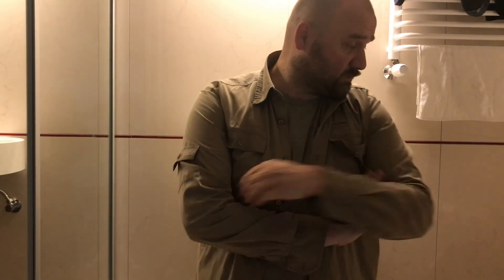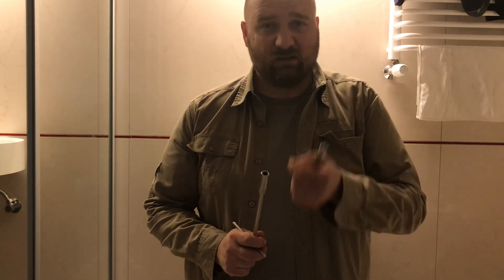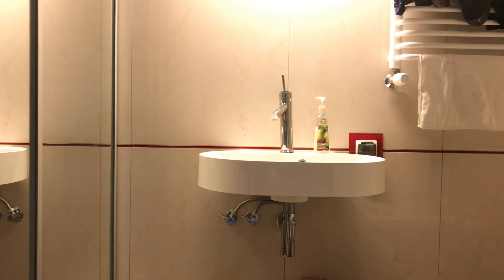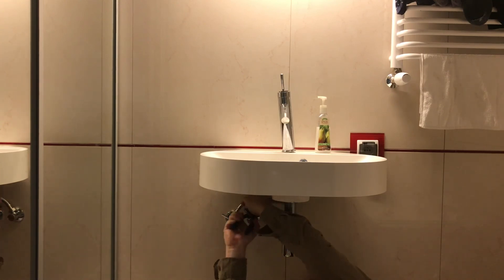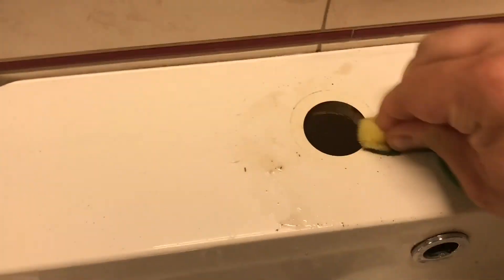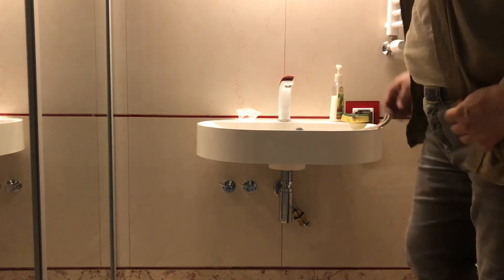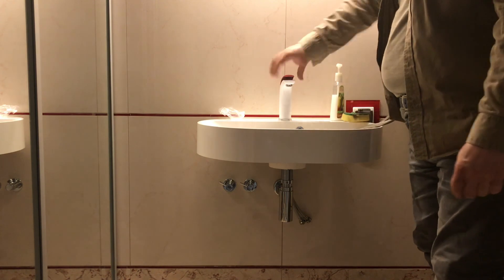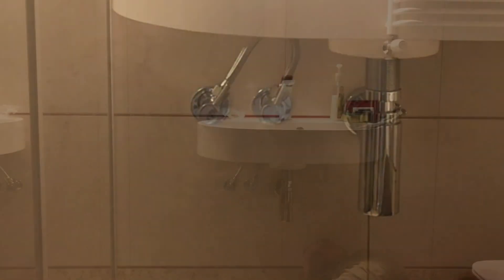Polish Plumber - Installing My New Faucet From China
Today I’m playing plumber and installing my new designer faucet from China